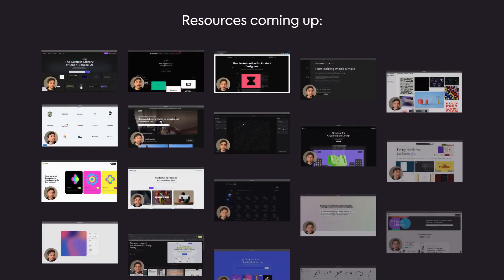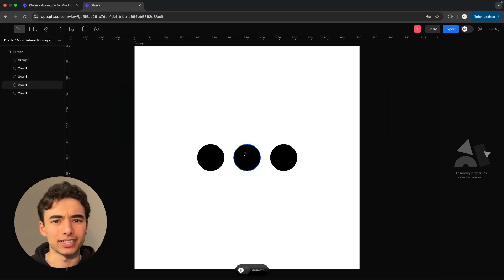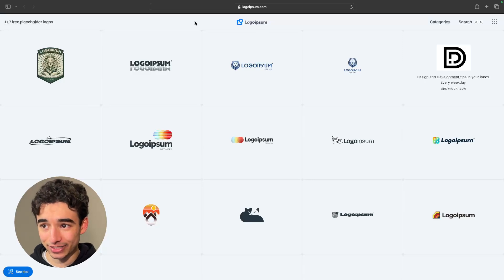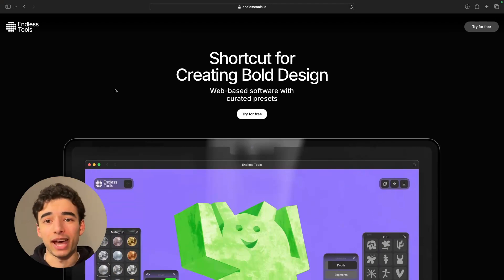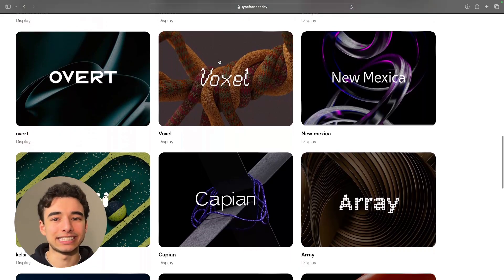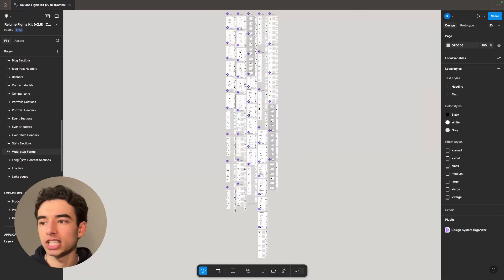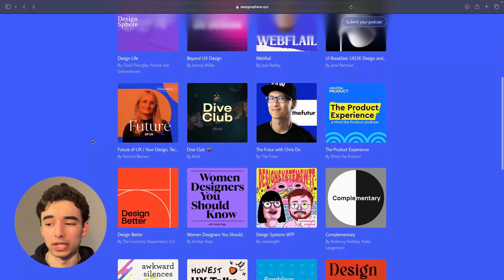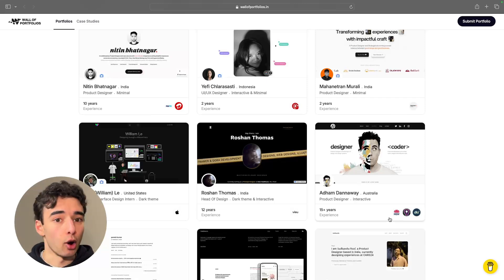20 Top Underrated Web Design Resources for 2025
The top underrated web design resources for 2025 from typography, animation, gradients, and so much more!

Timestamps:
0:00 Intro
0:16
0:36
1:00
1:29
2:01
2:33
3:12
3:39
3:59
4:23
4:46
5:09
5:34
6:06
6:23
6:59
7:35
8:00
8:32
8:53
9:26 Outro